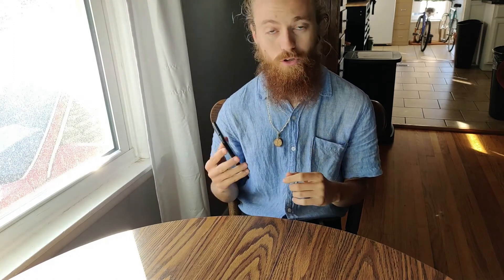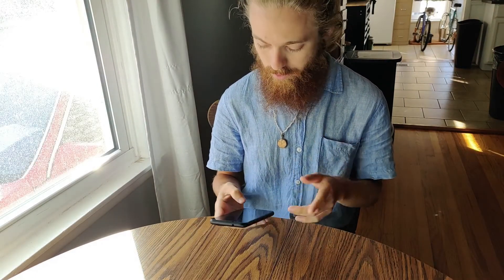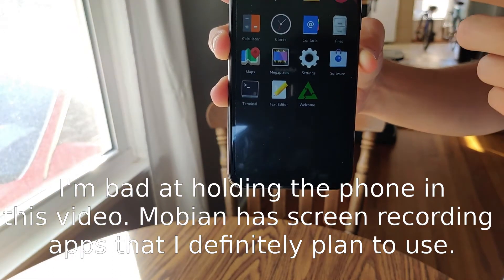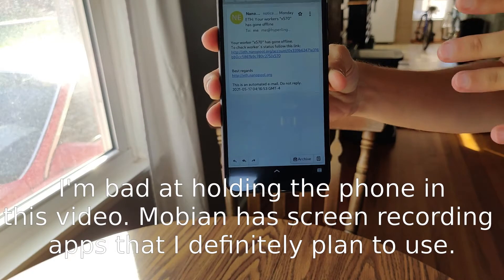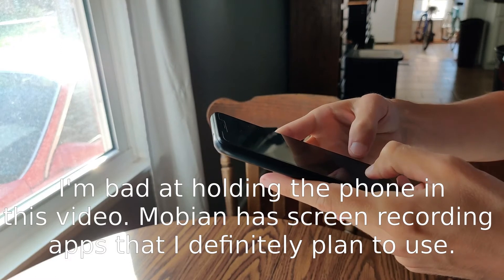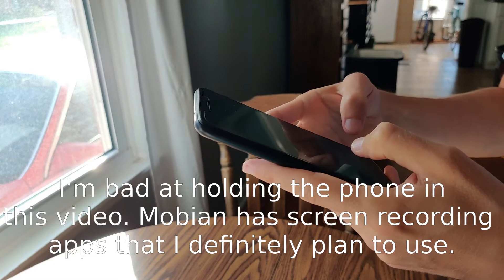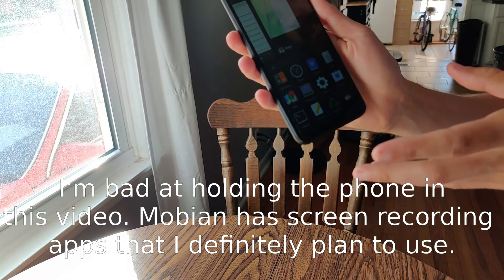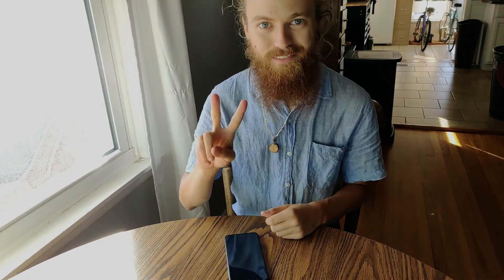First Impressions of Pinephone with postmarketOS Phosh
postmarketOS and Phosh blew me away with how stable it felt. The few bugs I noticed were fixed within days so they didn’t even appear in the video.

If I was using this strictly as a phone replacement I would keep this OS, but I am planning on relying on having it as a workstation with the dock, and this distro does not appear to have the software or capabilities for me in that arena.

Still, this would be really nice to put on an old Android device, or on the non-Convergence version of the Pinephone. I’ll likely revisit this in a virtual machine or my Pinebook 1080p if possible.